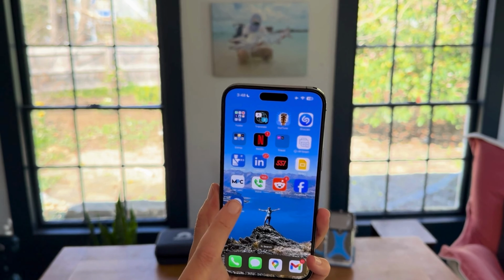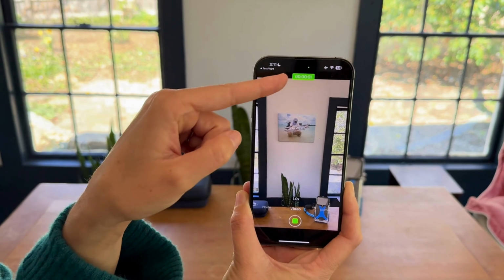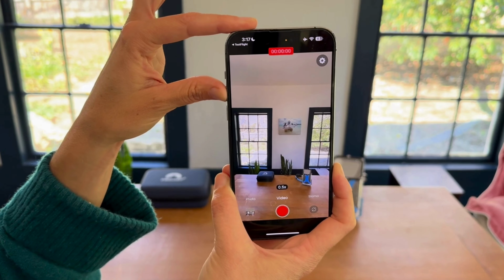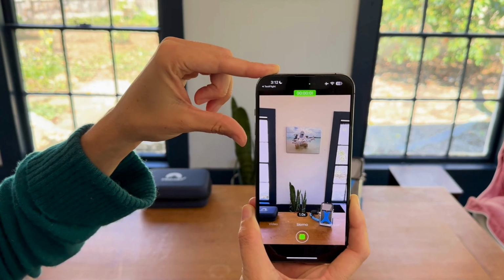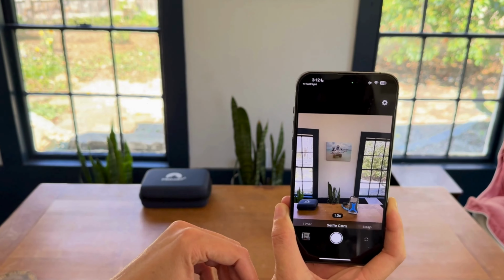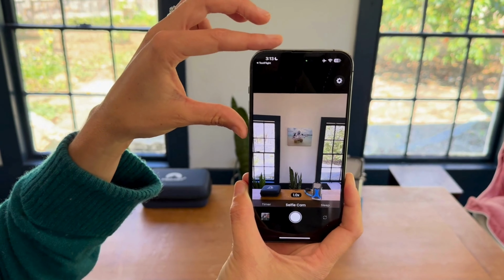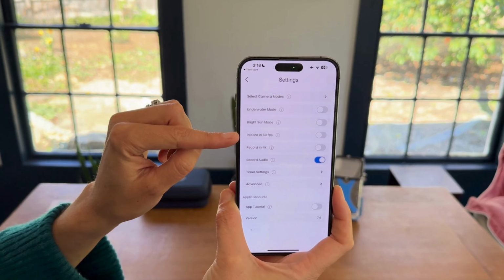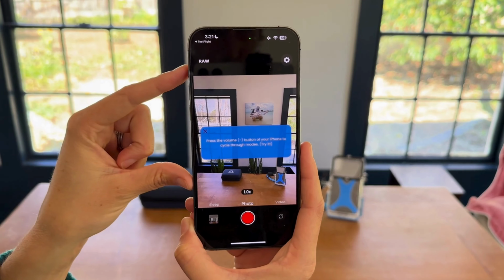ProShotCase App Tutorial for ProShotCase Housings l ProShot & Tidal Sports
App Set Up: 00:00 - 00:32

How to Use: 00:32 - 00:56

Zoom & Wide-Angle Mode: 00:57 - 01:30

Action Mode -Video: 01:30 - 02:11

Action Mode -Slowmo: 02:11 - 02:20

Action Mode -Timelapse & Timer: 02:21 - 02:29

Camera Mode -Selfie: 02:29 - 03:11

Camera Mode - Sleep: 03:11 - 03:29

App Settings- Underwater Mode: 03:30 - 03:40

App Settings- Bright Sun Mode: 03:40 - 03:45

App Settings- Record 60fps: 03:45 - 03:54

App Settings- Record 4K: 03:54 - 03:59

Advanced Settings: 04:00 - 04:11

Tips 04:26 - 04:48